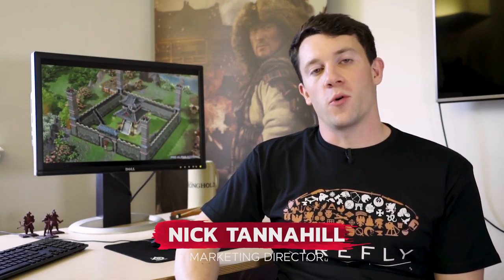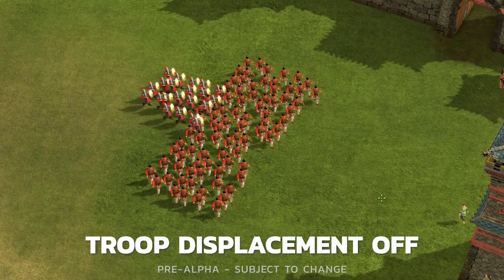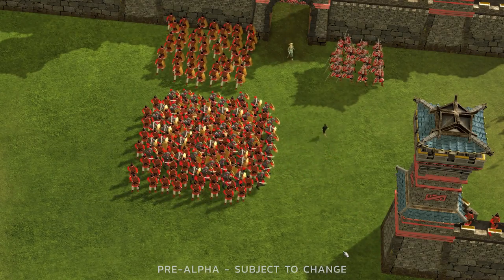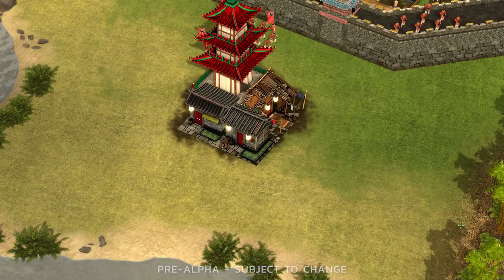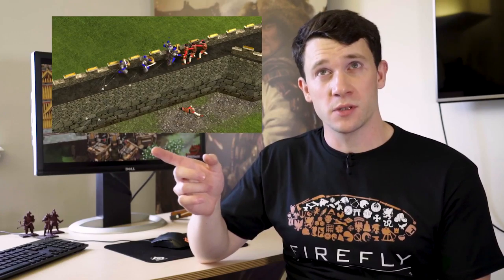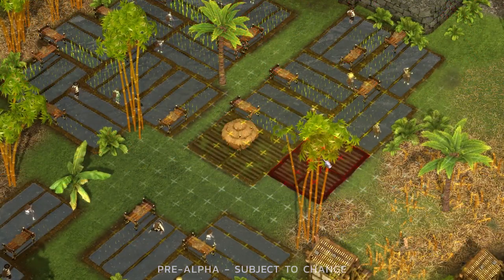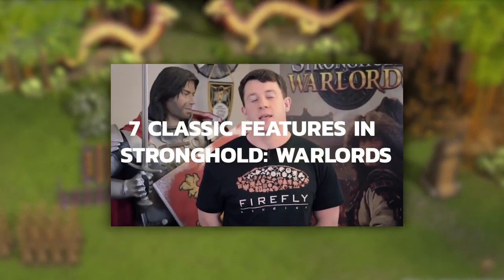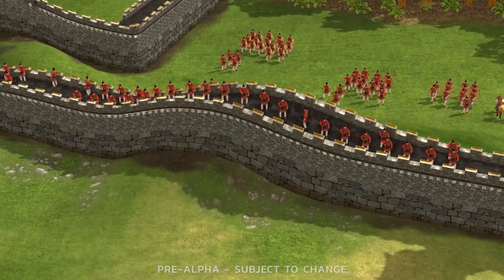Stronghold: Warlords - Feature Spotlight #1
Stronghold: Warlords comes to PC in 2020.

Follow GameTrailers for more!